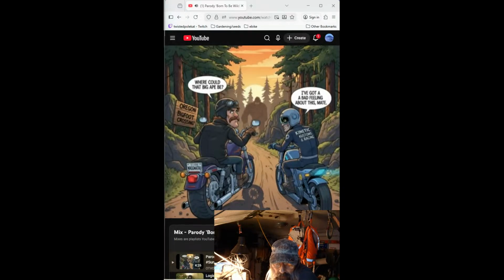insomnia stream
fingering some things out